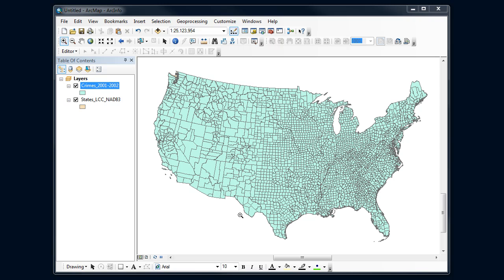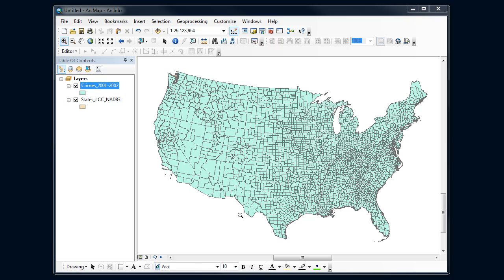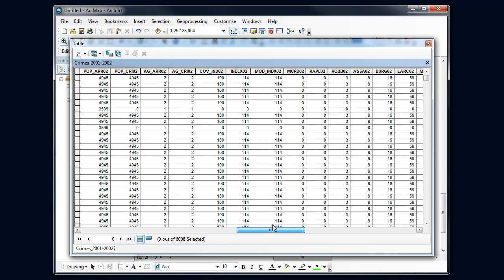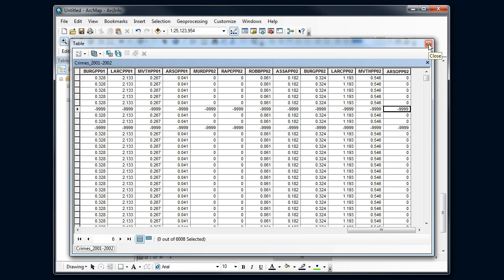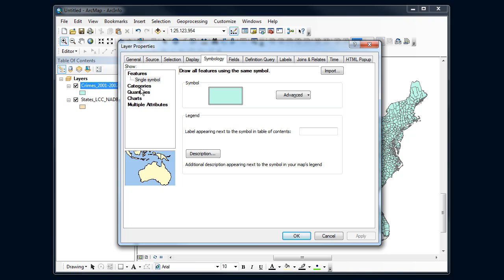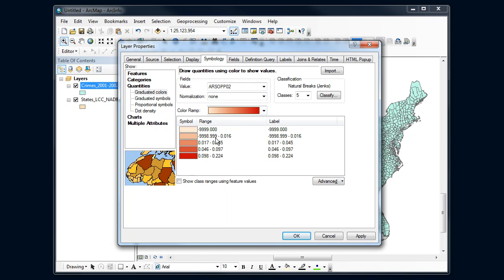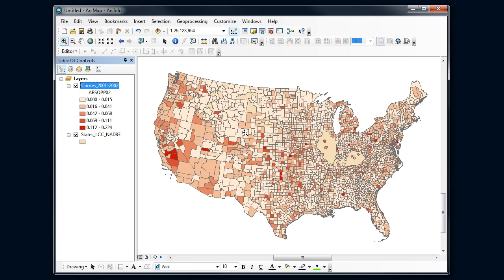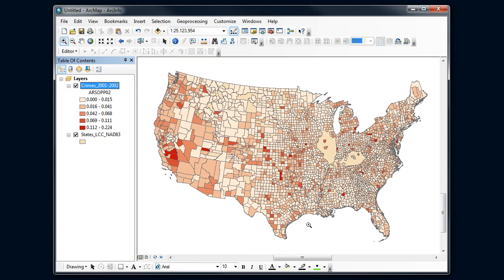ArcMap - Basic map symbology #1 - Choropleth map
The basics of making a choropleth map in ArcMap. How to "symbolize" a data layer.